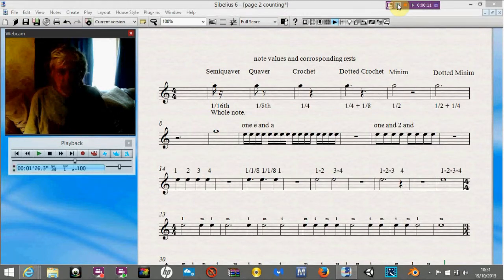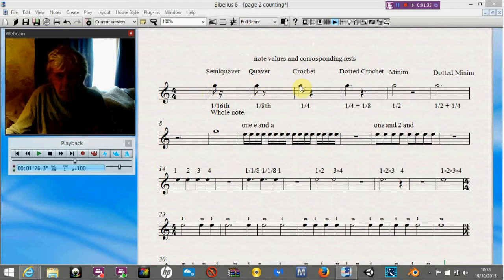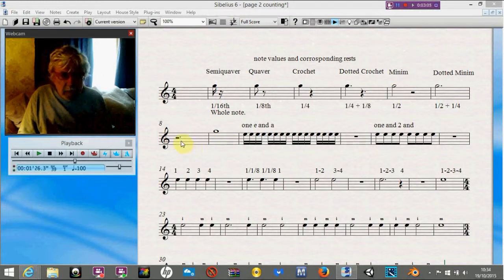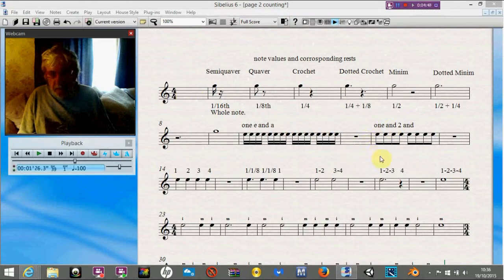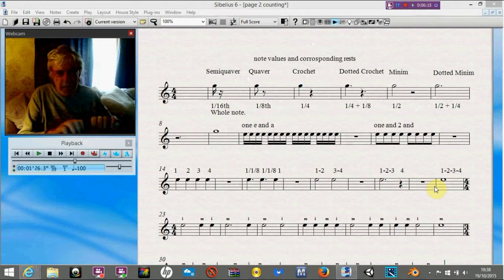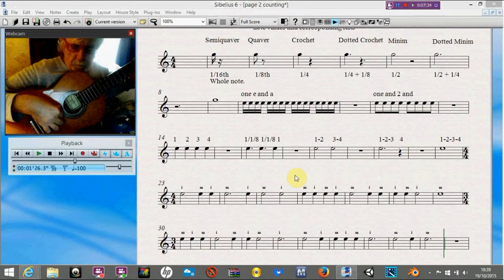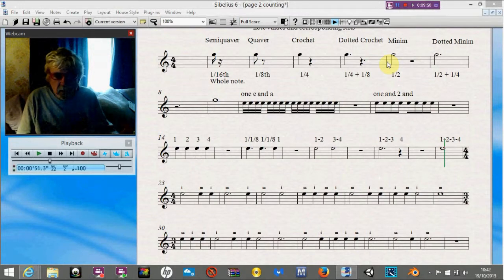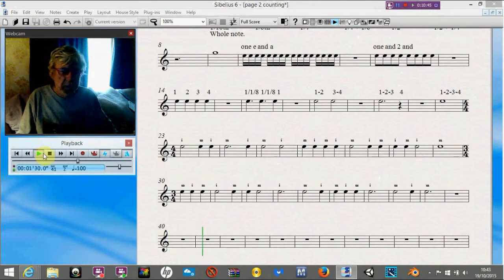Begining Classical guitar lessons page 2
Guitar and music instruction.